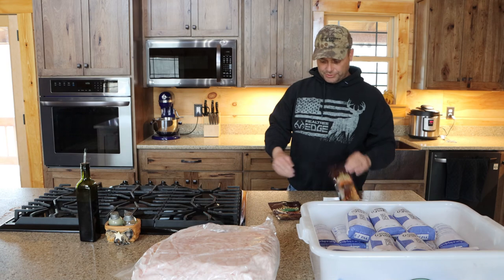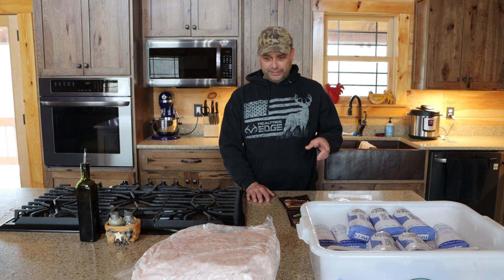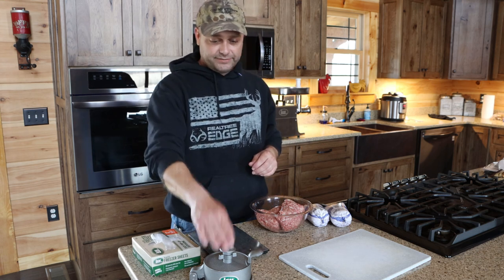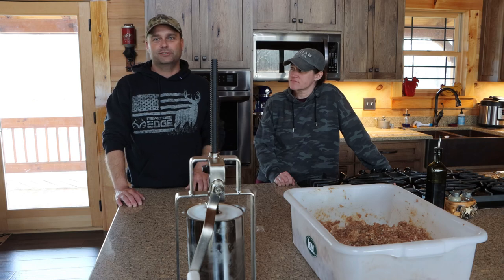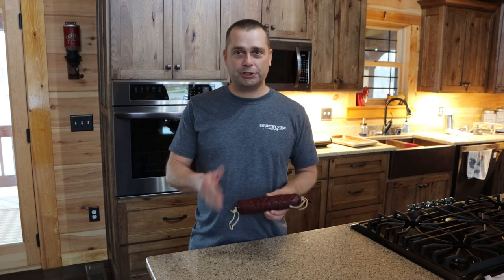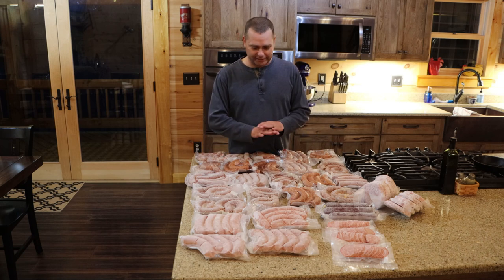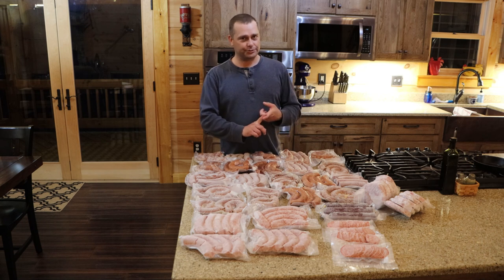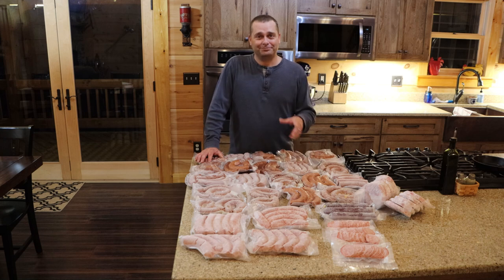Making Brats, Pepperoni, and Kielbasa out of 40 Pounds of Ground Pork.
Today we are taking 40 pounds of our home grown pork, and turning into brats, pepperoni, kielbasa, and pork burgers.  It takes me about 4 days to get all of this smoked and precooked.  It all vacuum sealed and frozen for later..  Now we are ready for summer grilling season.

Our Amazon Shop full of great Homesteading items: